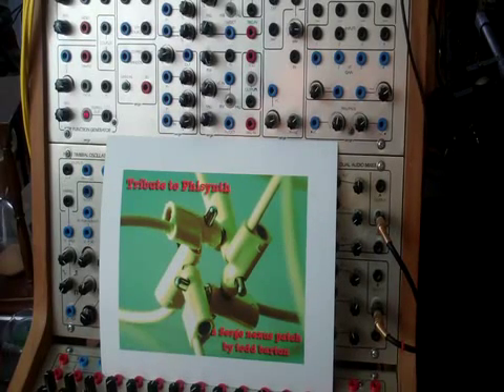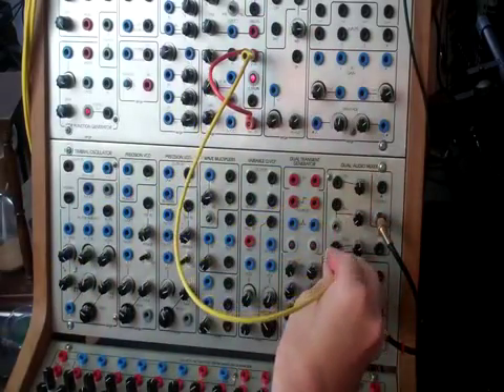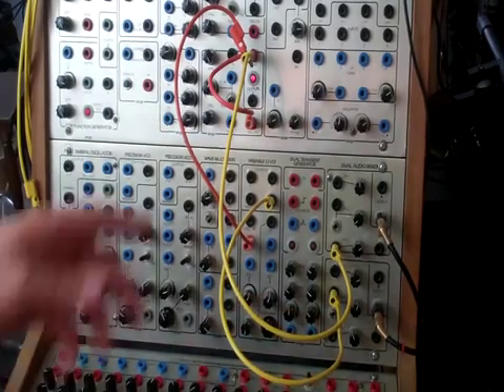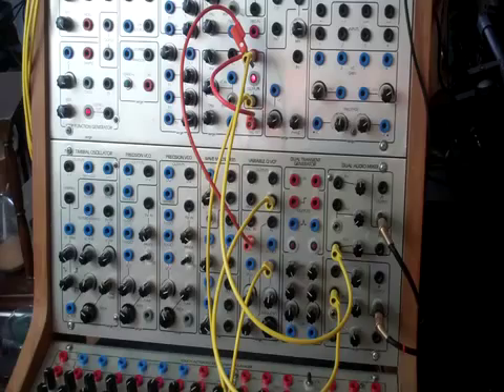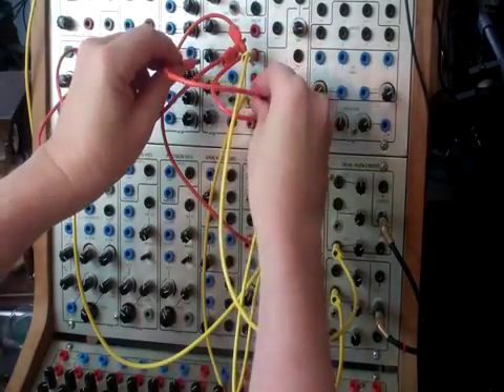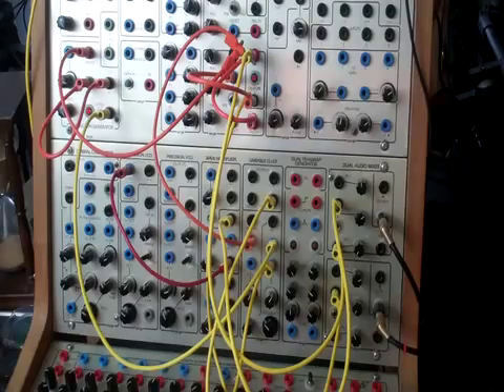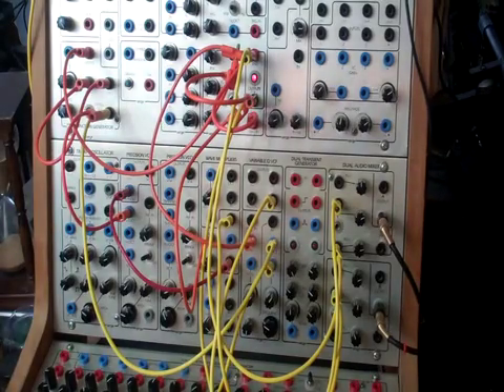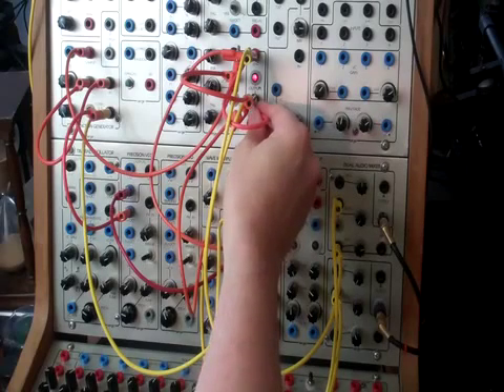Serge Nexus Patch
This video looks at routing a single Serge pulse and cv to many, many different modules and functions.  The “nexus” was inspired by Phisynth’s image seen at the beginning of this video.  I highly recommend checking out his youtbue channel: